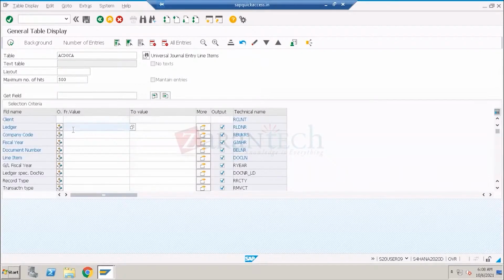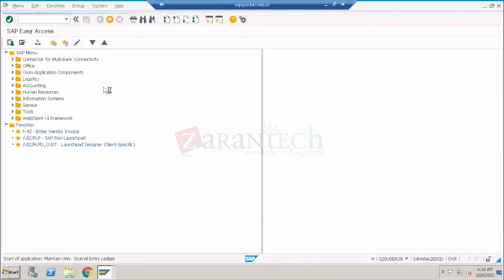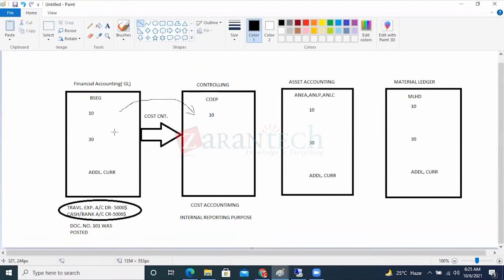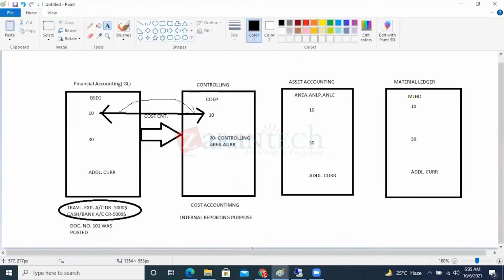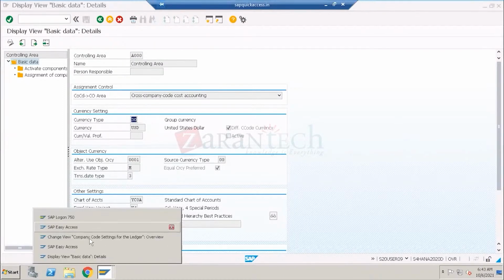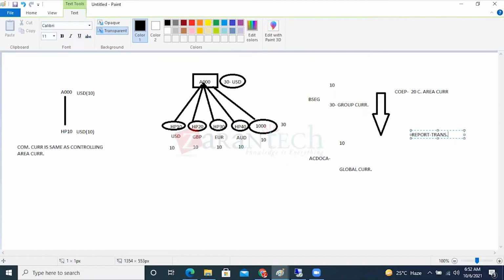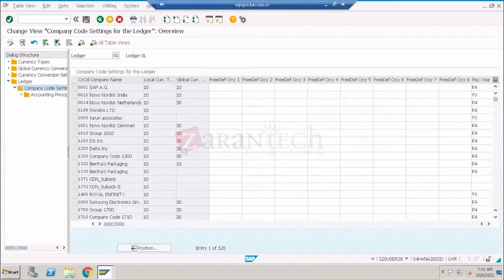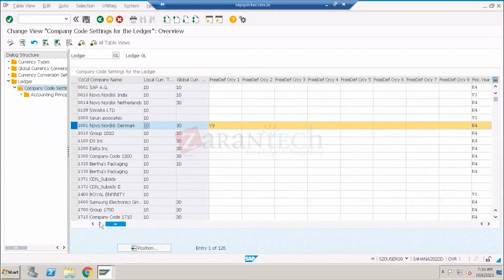LIVE | Global Currency Type In Universal Journal Entry Table | SAP S4HANA Finance Training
� In this video, you will learn about Global Currency Type In Universal Journal Entry Table as a part of SAP S/4HANA Finance training.